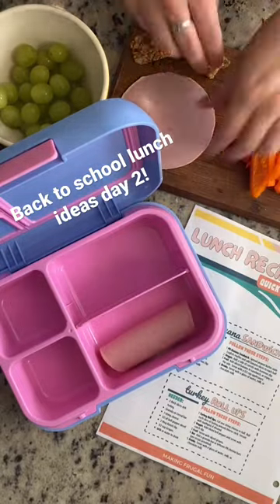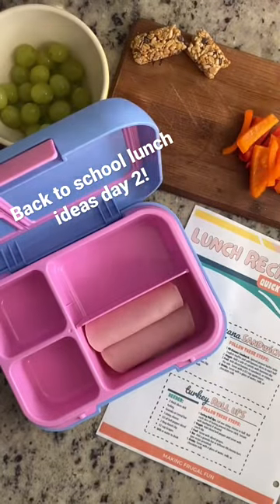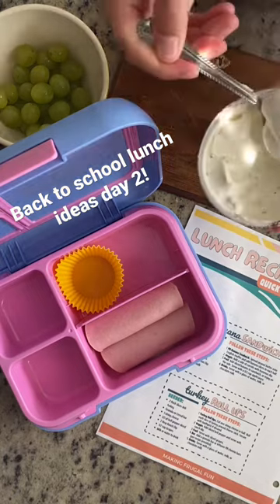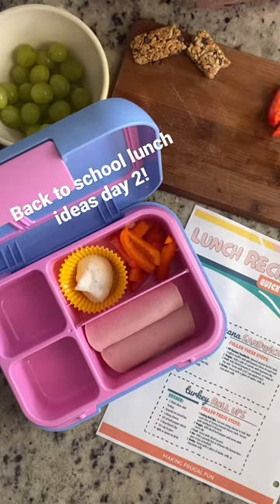Back to school lunch ideas | Turkey and Cheese Roll Ups | Easy lunch box ideas for kids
Easy turkey and cheese roll ups for back to school!